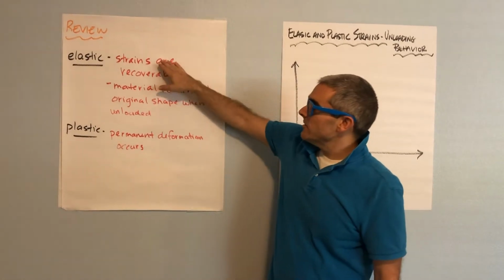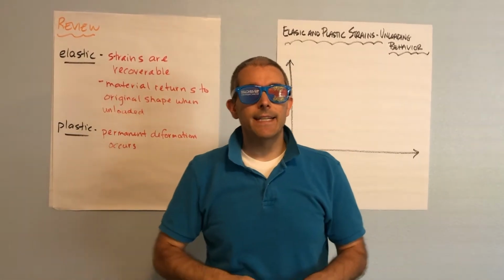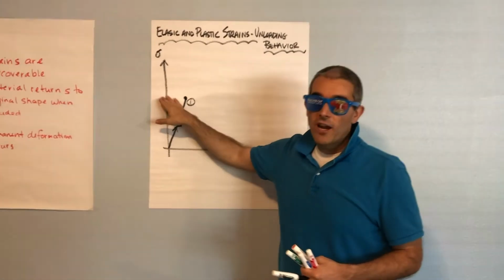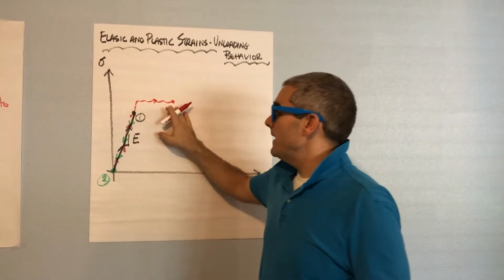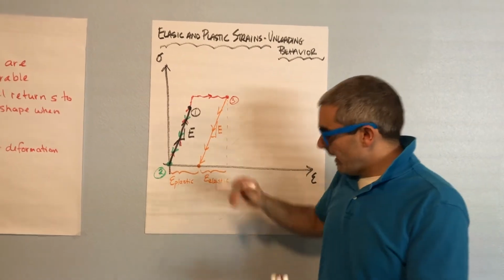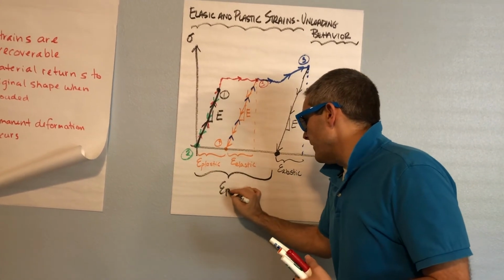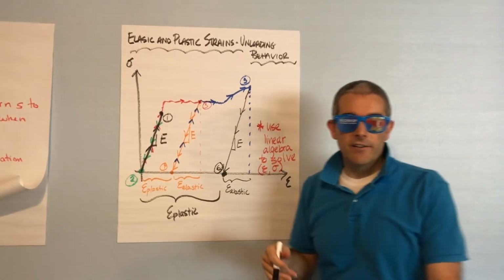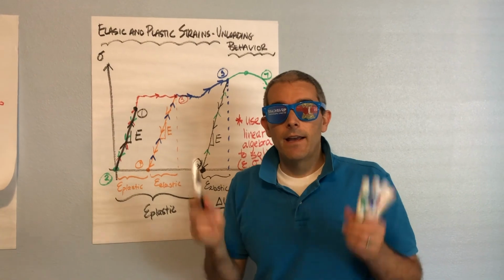V03-2 Unloading and Reloading Stress-Strain Behavior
Learn about how ductile metals respond to loading and unloading in terms of stress and strain.